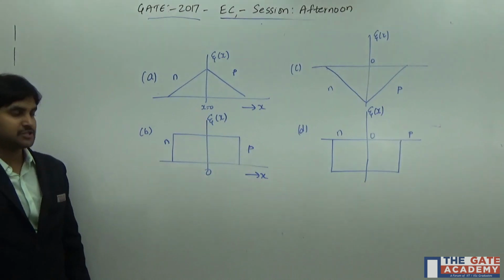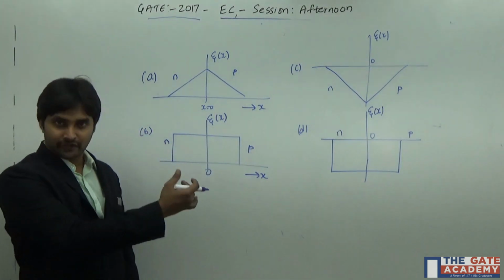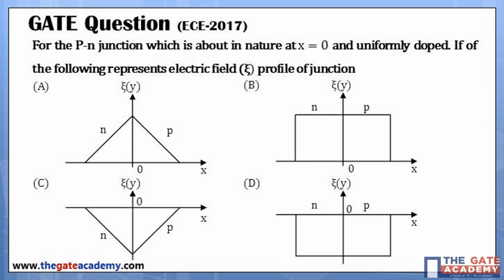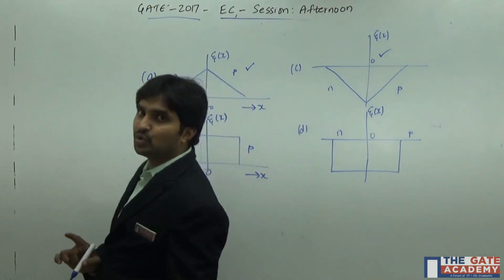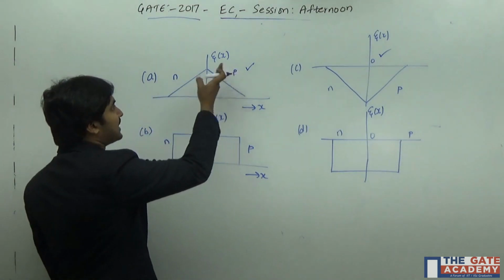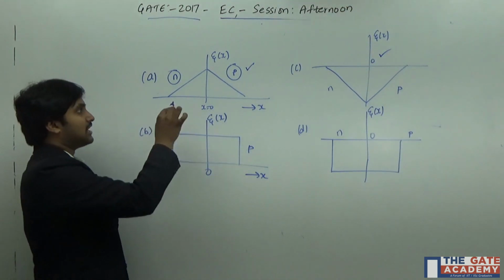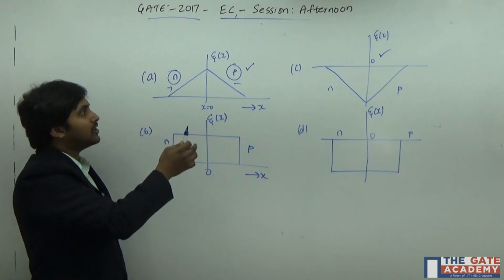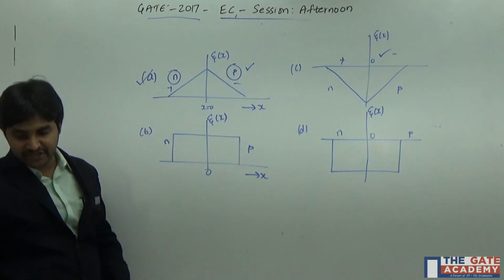GATE 2017 Solutions | ECE | 5 - Feb Afternoon Session | EDC